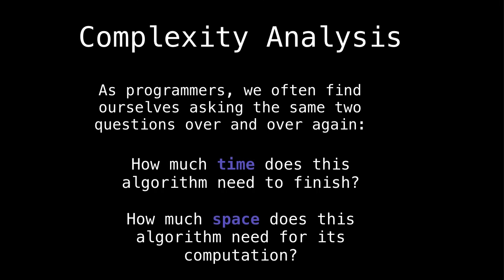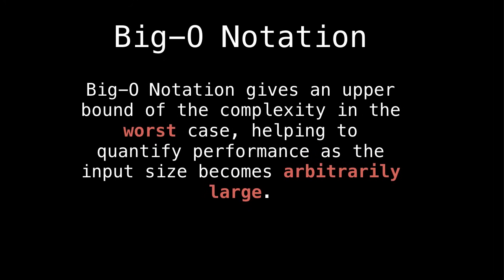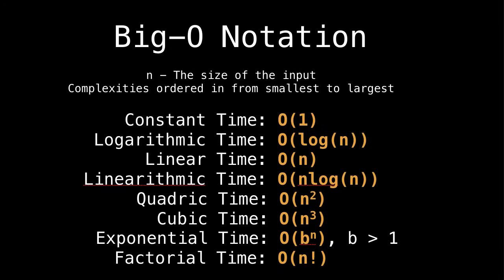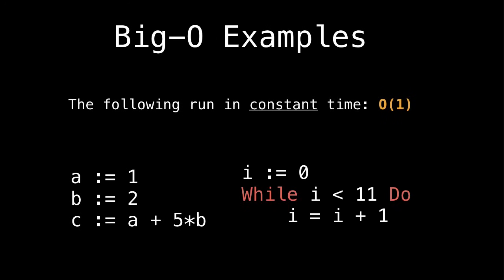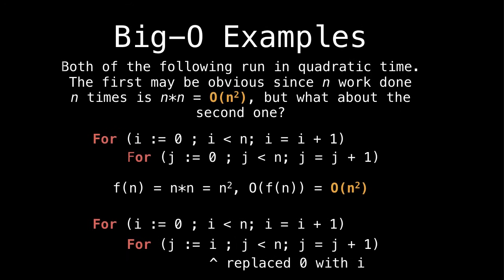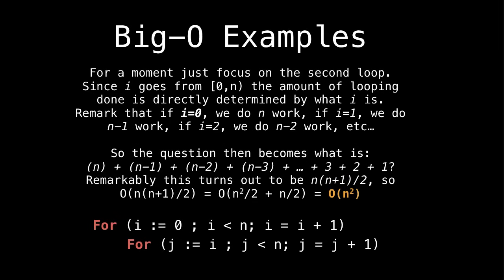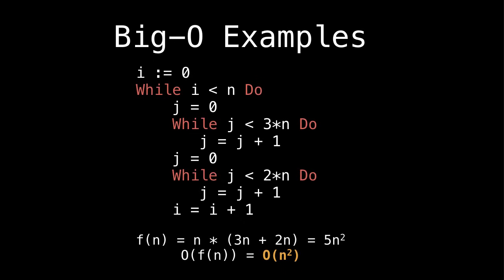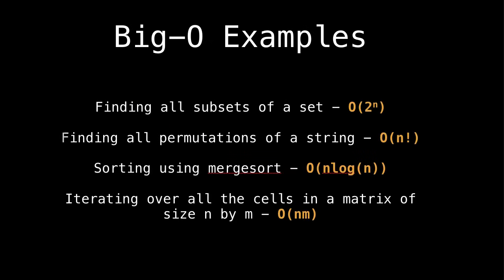Introduction to Big-O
A short introduction to Big-O notation.